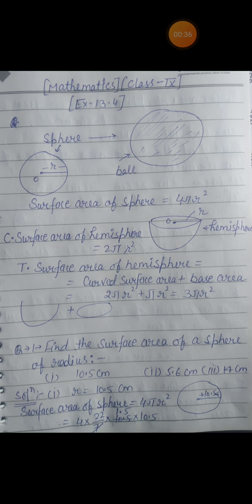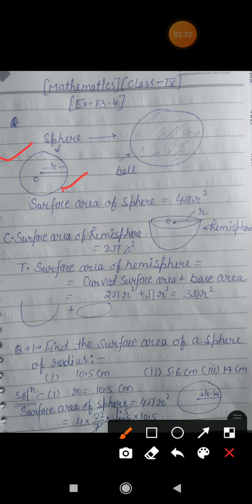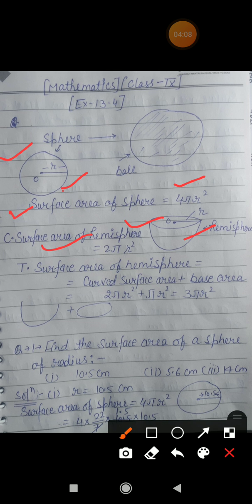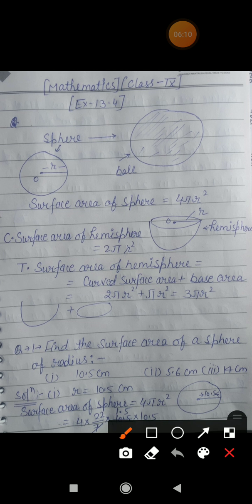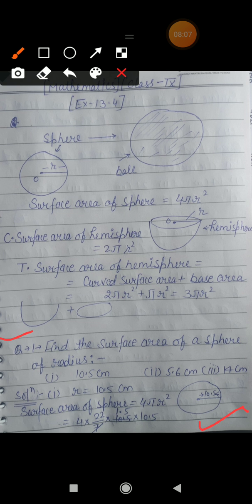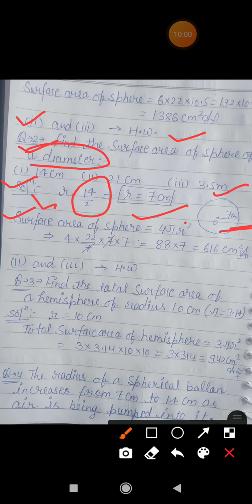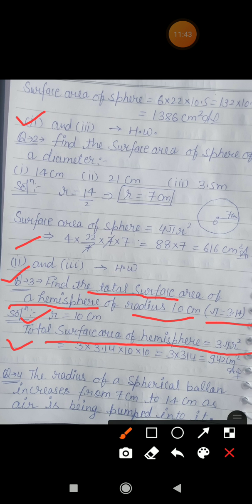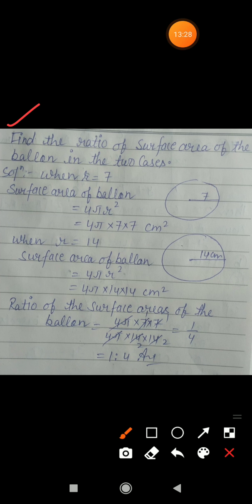19 January 2022